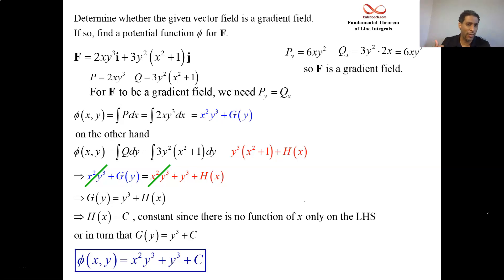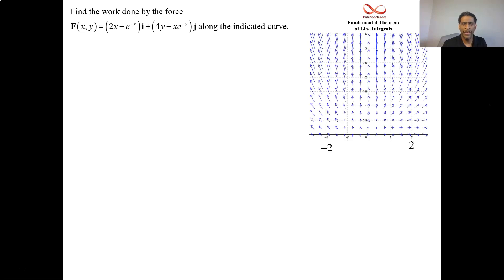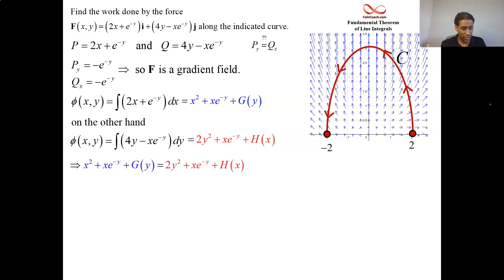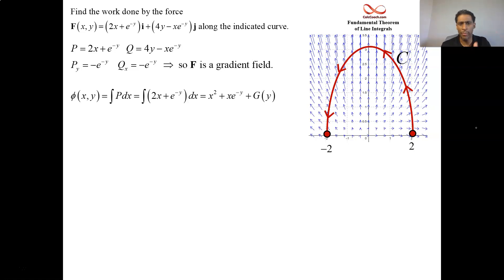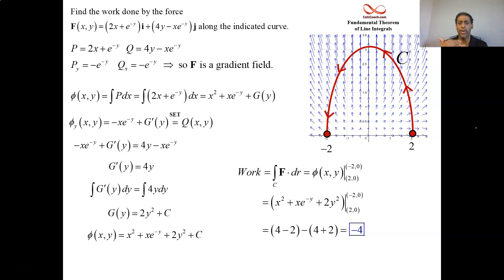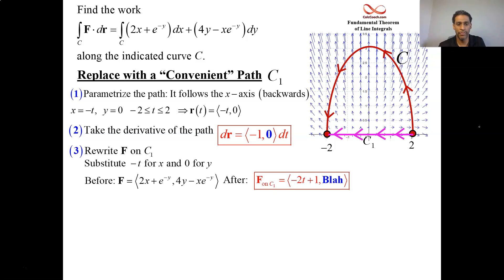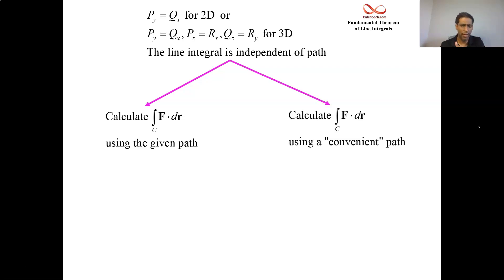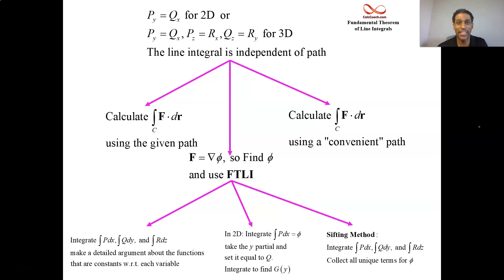The Fundamental Theorem of Line Integrals Video 2 of 3